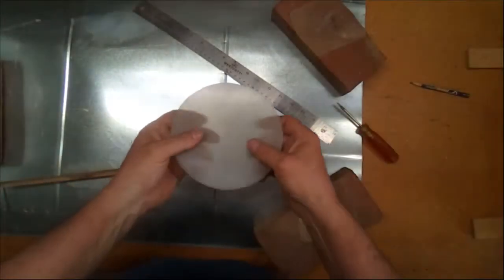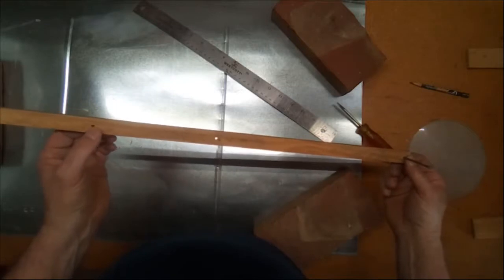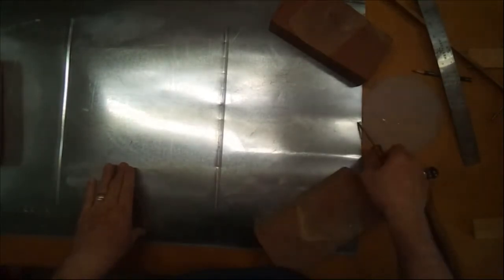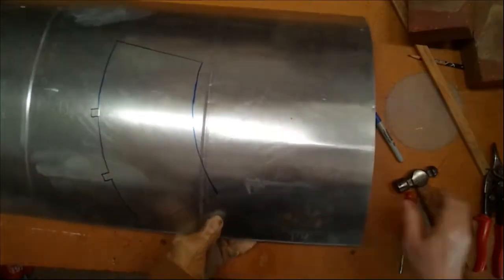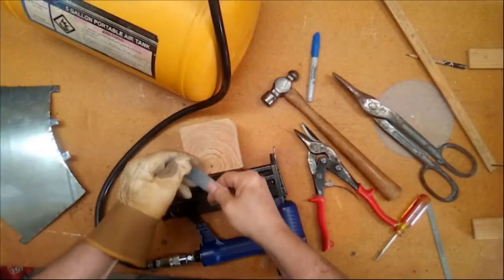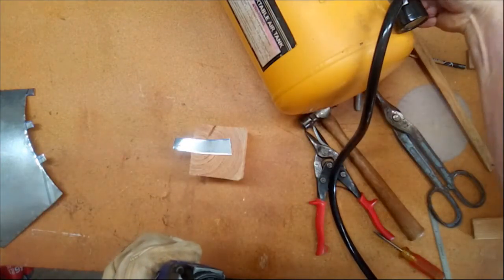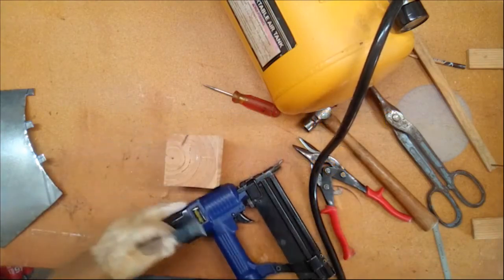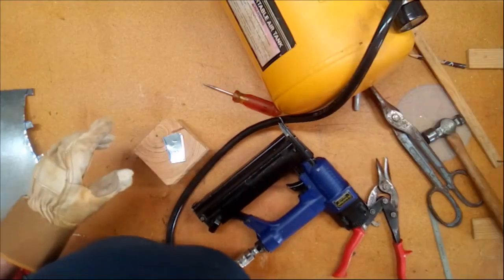Redneck Build - Making a sort of dust collection thingy - Part 5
I'm tired of throwing dust all over my shop (and myself), and I'm too cheap to go buy a dust collector that's decent, so I'm using an old blower from a small bounce house to make a not-exactly dust collector.